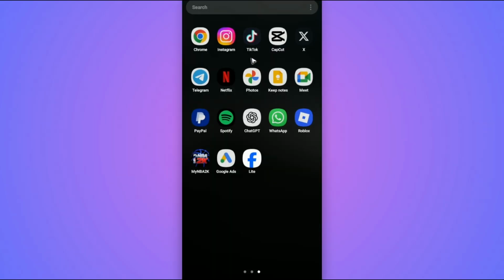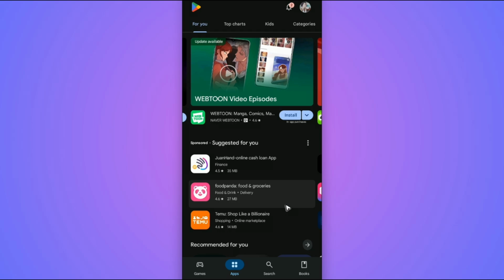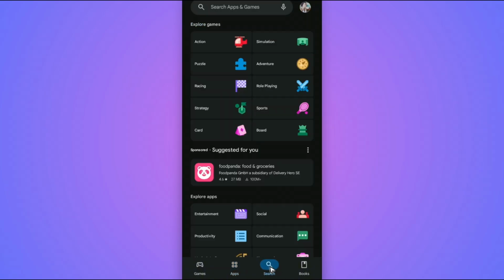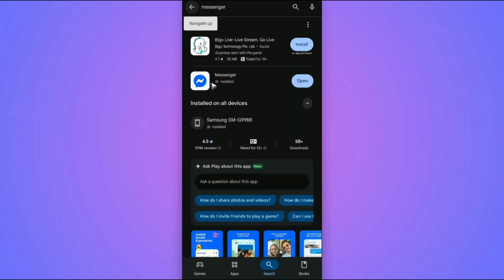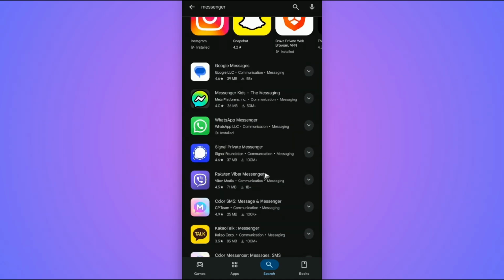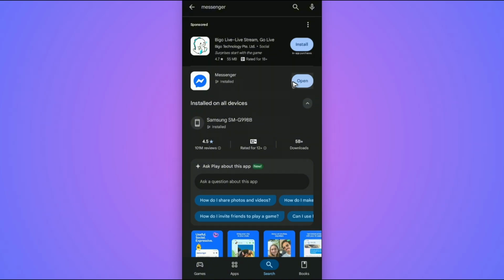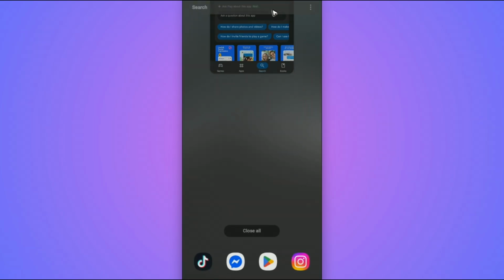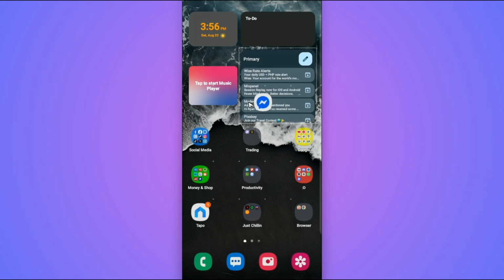How To Install Facebook Messenger App On Android Phone (Quick Guide 2026)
How To Install Facebook Messenger App On Android Phone

In this video, I will show you how to install the Facebook Messenger app on your Android phone. Whether you need Messenger for chatting with friends, making video calls, or managing group conversations, downloading and setting it up is simple. I’ll walk you through the process of finding Messenger on the Google Play Store, installing it securely, and logging in with your Facebook account. By the end, you’ll know exactly how to get Messenger working on your Android device.

Chapters:
00:00 Introduction
00:10 How To Install Facebook Messenger App On Android Phone